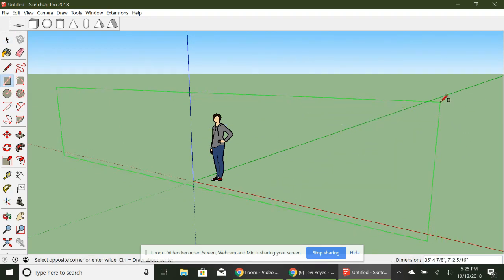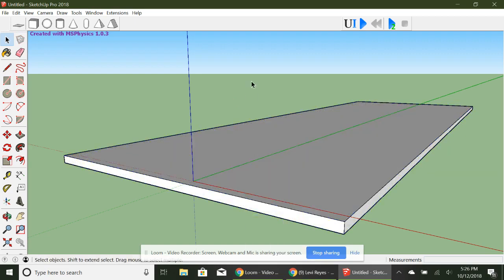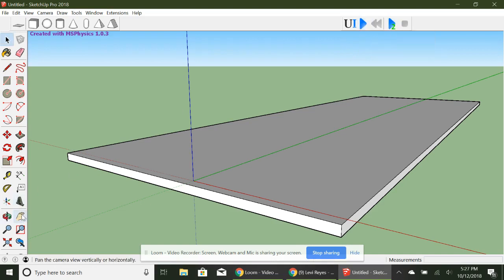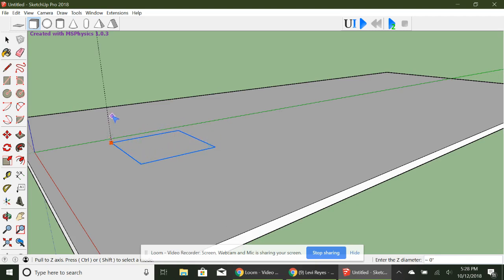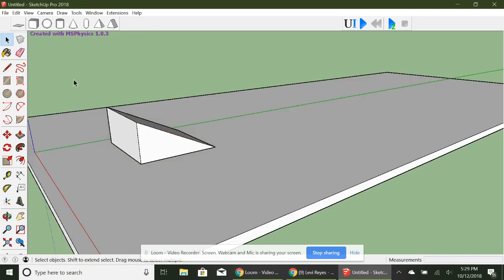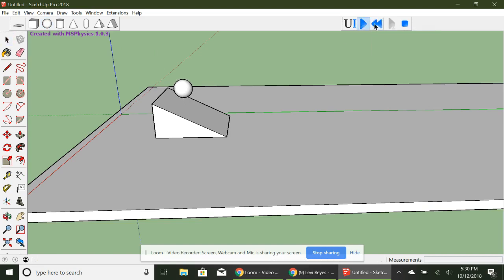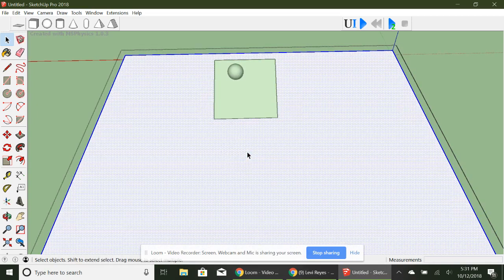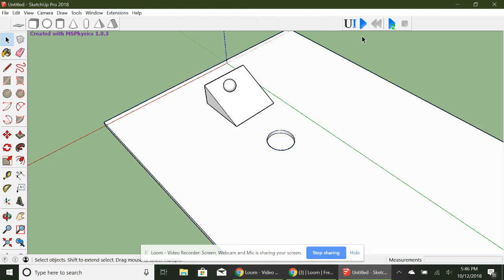MS Physics intro SketchUp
SketchUp MS Physics introduction